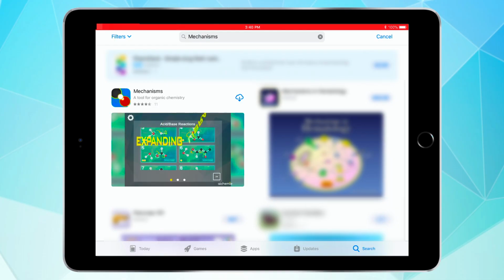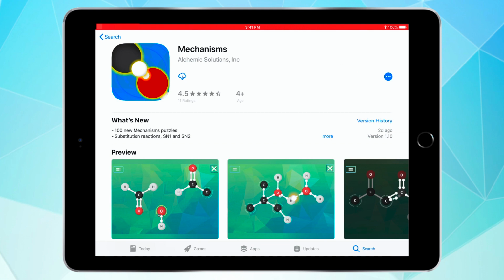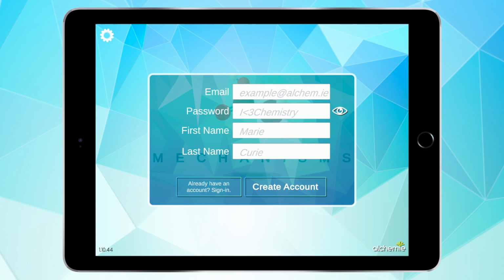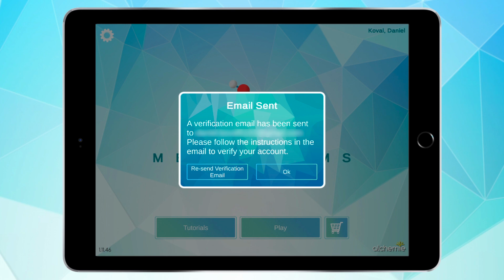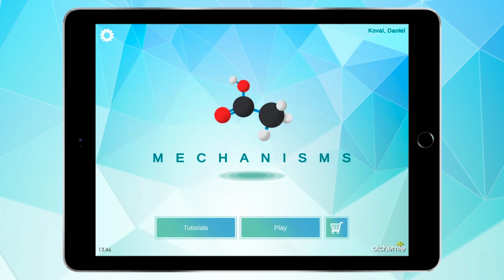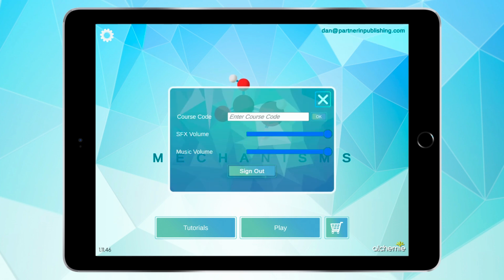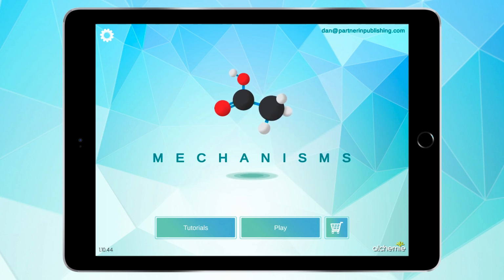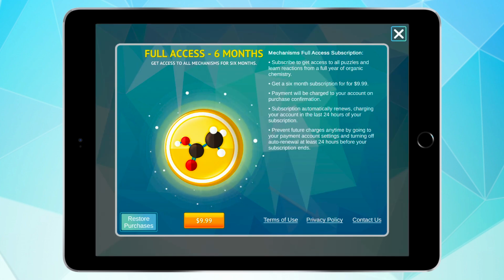Mechanisms Student Registration: OUTDATED see description for the new video link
This is an outdated registration video please refer to the link above for the updated tutorial for Student Registration.

Please Note: Alchemie no longer has a Subscription Model. You will pay once and the app in its entirety.